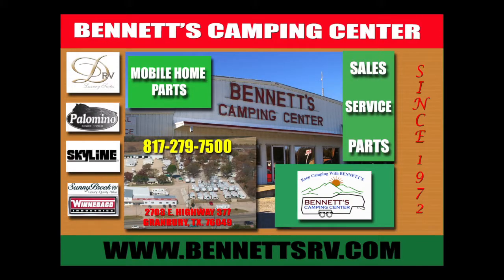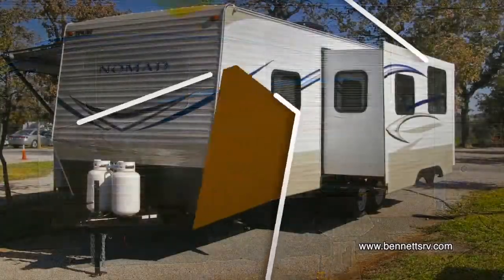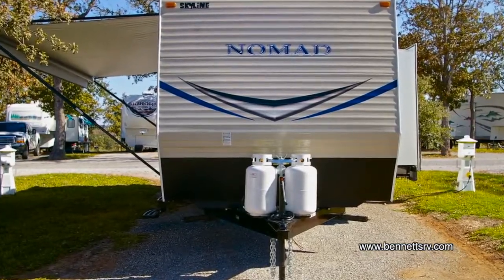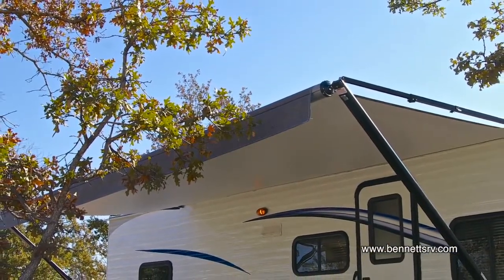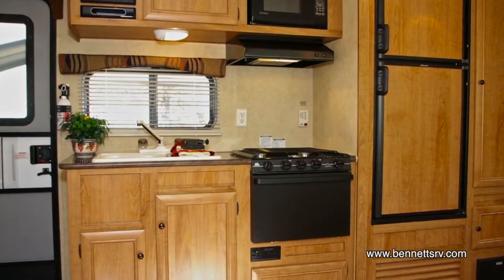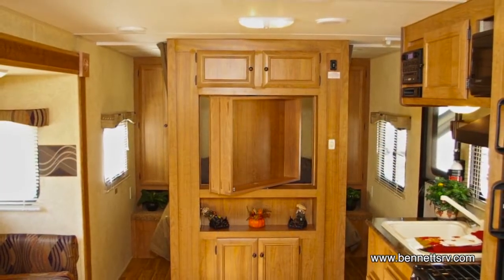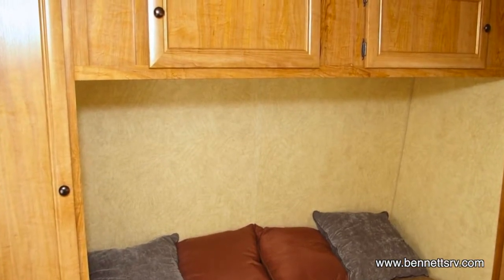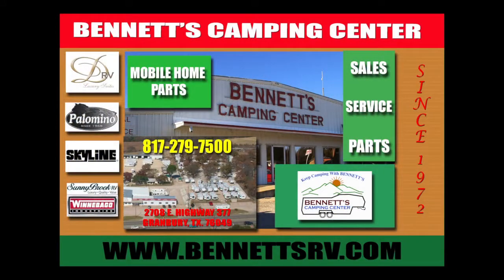2013 NOMAD RETRO 264 #000905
Year: 2013
Make: SKYLINE
Model: NOMAD RETRO 264
Location: Granbury, TX
Class: Travel Trailer
Stock Number: 000905
Sleeping Capacity: 8
Air Conditioners: 1
Awnings: Yes
Slide Outs: 1
Length: 28
Water Capacity: 36
Leveling Jacks: Yes
Self Contained: Yes
Seller's Description & Comments
2013 SKYLINE NOMAD RETRO 264, A/C 15,000 BTU REPLACES 13.5 BTU JACKS - STABILIZER (4) REPLACES (2) TV HOOK UP / PARK CABLE HOOK UP STEREO - AM/FM/DVD W/ FOUR SPEAKERS ..,AUX and USB CONNECTIONS WALL BORDER - LIVING AREA WATER HEATER 5 GAL G/E DSI MONITOR PANEL PROPANE BOTTLES W/DOUBLE 30 LB. A/C - DUCTED ROOF W/ TRUSS RAFTER And here are some of it's standard features, Note some have been upgraded to the options above. A/C 13.5 BTU (NON~DUCTED) AWNING 18' SUNCHASER BATH SHOWER CURTAIN BATH TUB ABS BED LIFT UP STORAGE W/PISTON STRUTS BEDSPREAD CARBON MONOXIDE DETECTOR CONVERTER 35 AMP DEAD BOLT ENTRY DOOR SMOOTH FINISH RADIUS ENTRY STEP TRIPLE FAUCET DOUBLE KNOB FURNACE ~ 25MBTU DSI JACKS ~ STABILIZER (2) REAR SINK WHITE ACRYLIC LIGHT- PATIO (1) MICROROWAVE - 0.7 CF W/ CAROUSEL BUILT IN OVER RANGE MINI BLINDS PROPANE BOTTLE SINGLE 20 LB. PROPANE LEAK DETECTOR RANGE - 17 INCH W/ PIEZO REFER - RM 2652 SPARE TIRE KIT TOILET - AQUA MAGIC TV ANTENNA W/LR JACK WATER HEATER 6 GALLON GAS WINDOWS TINTED SAFETY GLASS Dry Weight 5760 LBS. CHECK OUT THIS UNIT'S VIDEO!
Bennett's Camping Center
2708 E Highway 377
Granbury, TX